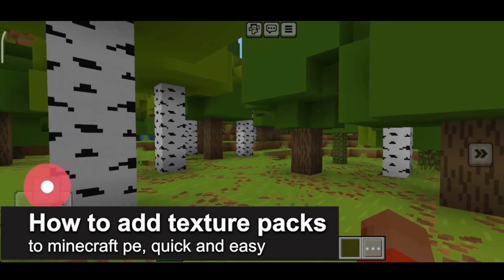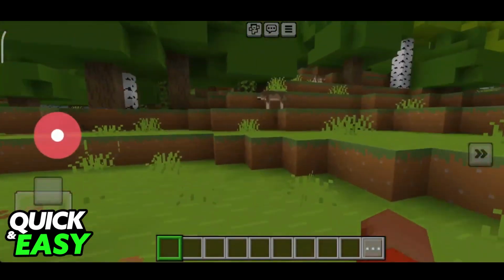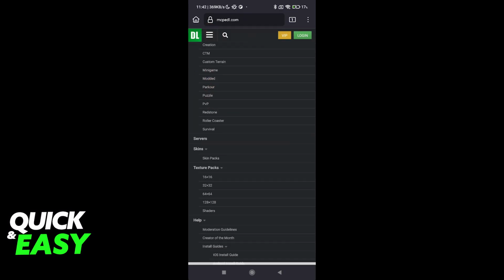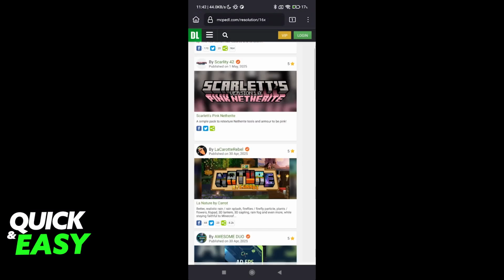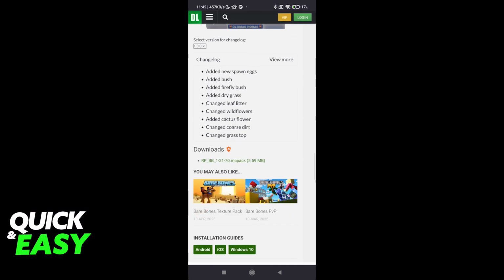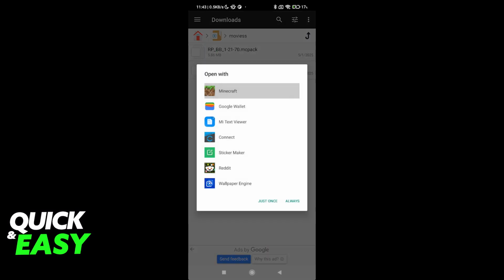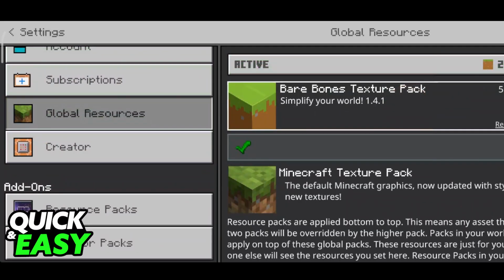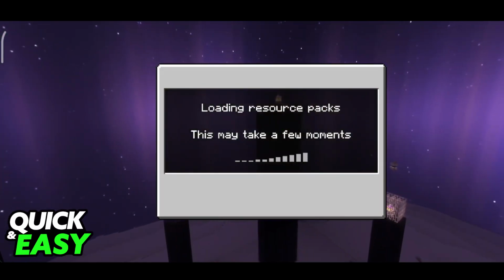How To Add Texture Packs to Minecraft PE (2025) - Step by Step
I will solve your doubts about how to add texture packs to minecraft pe, and whether or not it is possible to do this.

I hope I have helped you with the video!